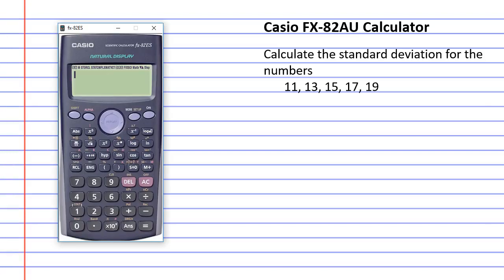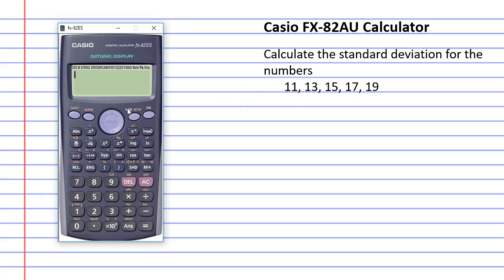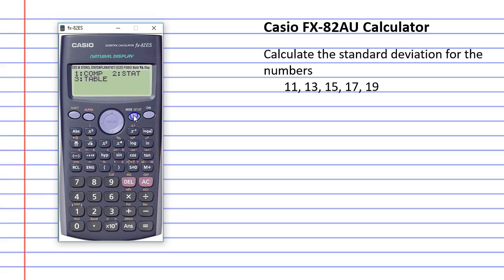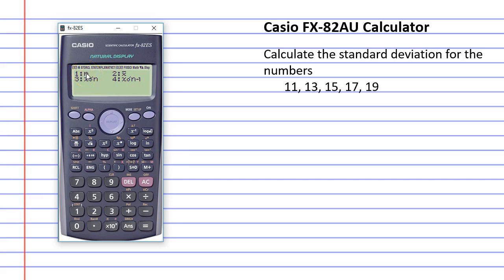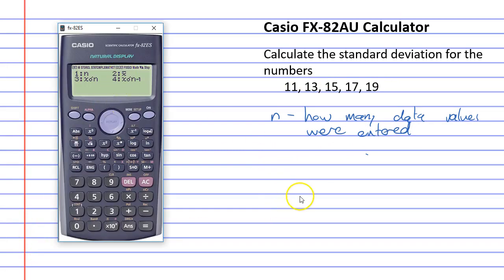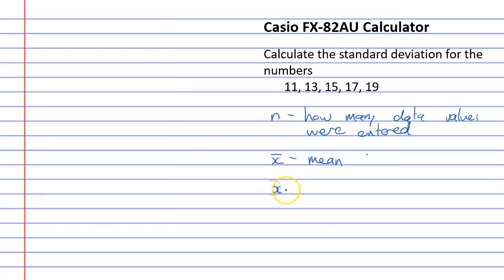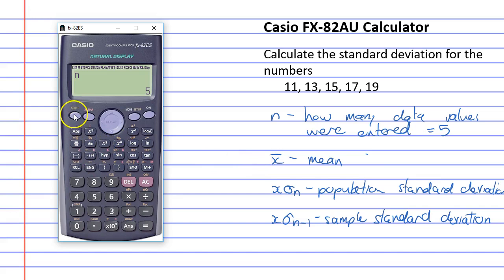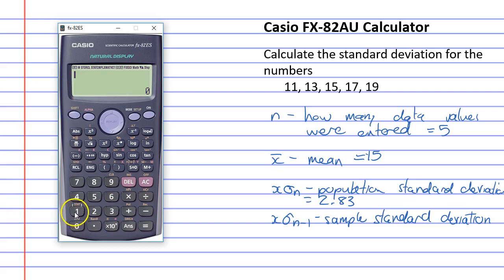Standard Deviation on the Casio FX-82 Calculator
Explains how to calculate the standard deviation on the Casio FX-82 calculator.